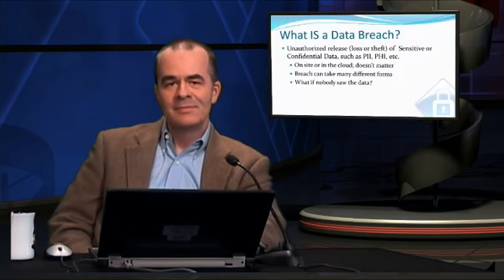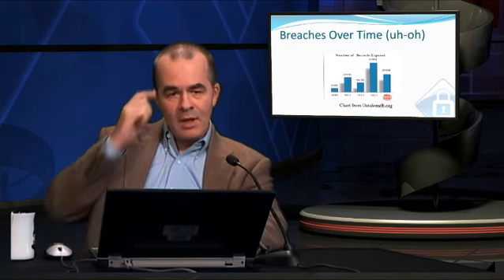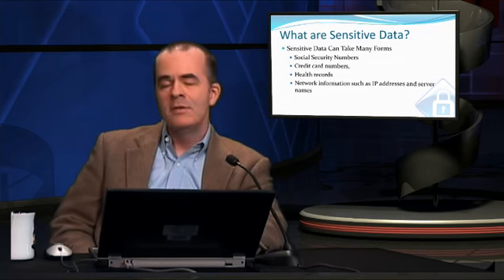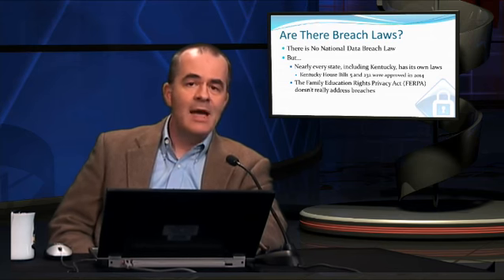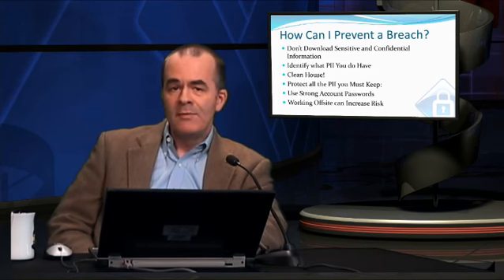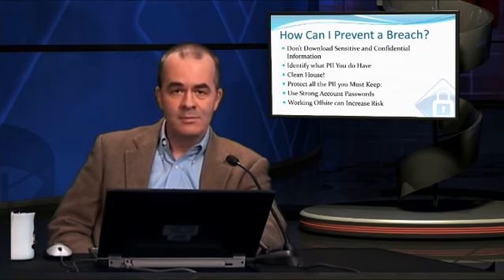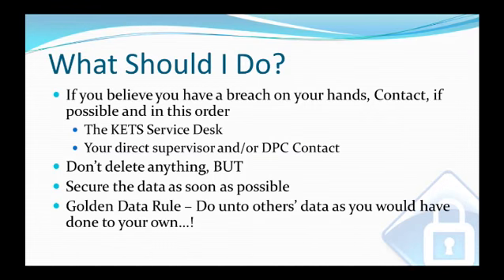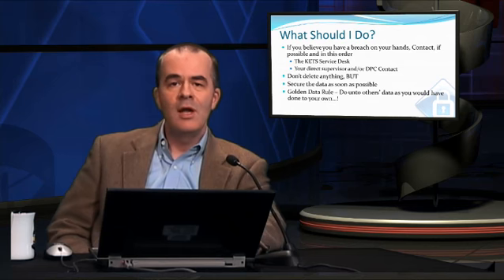Was that a Data Breach?